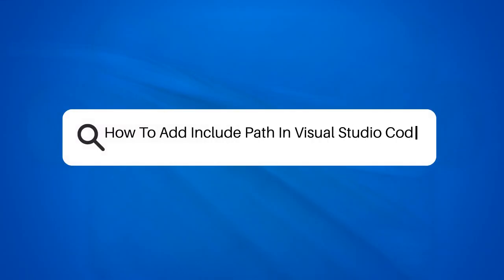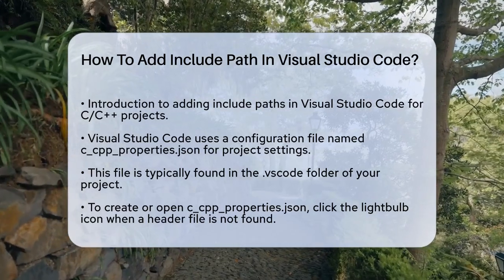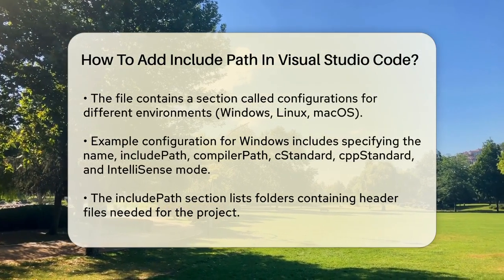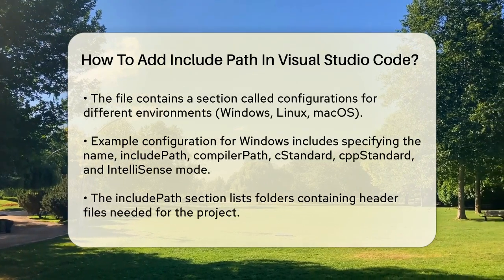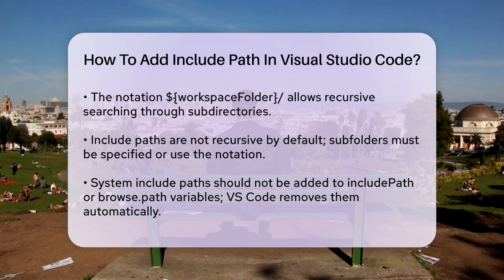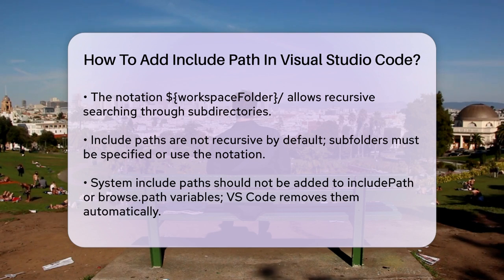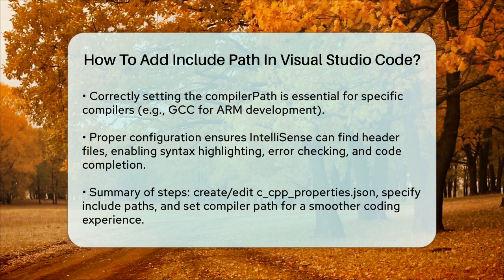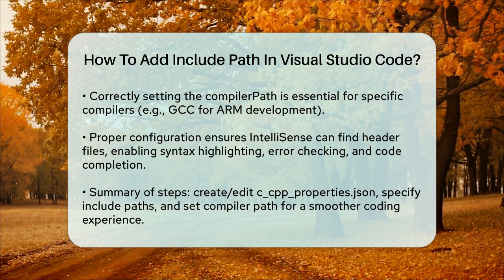How To Add Include Path In Visual Studio Code? - Next LVL Programming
How To Add Include Path In Visual Studio Code? In this video, we'll guide you through the process of adding include paths in Visual Studio Code for your C and C++ projects. Understanding how to configure your development environment can significantly improve your coding efficiency. We will walk you through the essential steps to manage your project's settings using the ccppproperties.json file, a key component in Visual Studio Code for C and C++ development.

You'll learn how to locate or create the ccppproperties.json file, and how to properly set up the includePath section to ensure that all necessary header files are easily accessible. We’ll also cover the importance of specifying the compiler path correctly, particularly if you're working with specific compilers like GCC or Clang.

By the end of this video, you will have a solid grasp of how to configure your include paths effectively, helping you avoid common errors and enhancing your overall coding experience. Whether you are a beginner or an experienced developer, this knowledge will be beneficial for your projects.